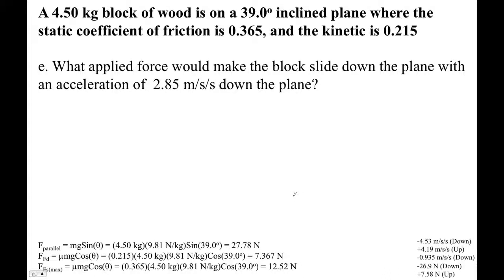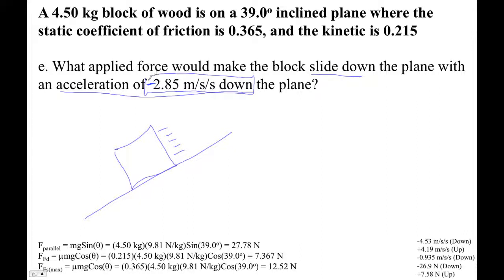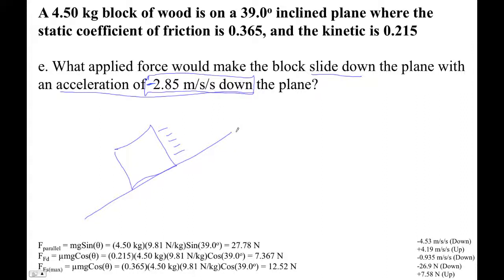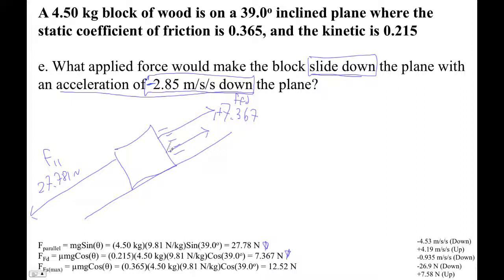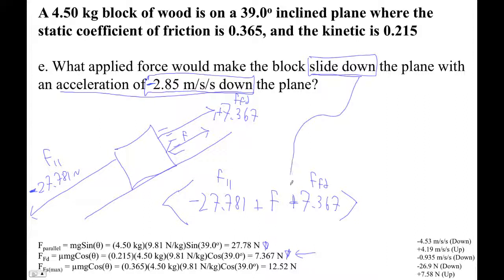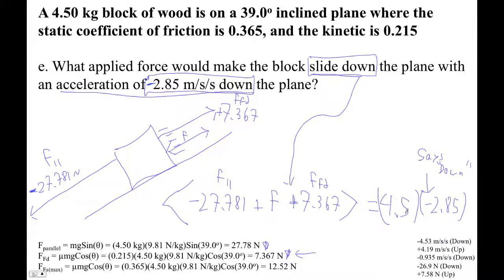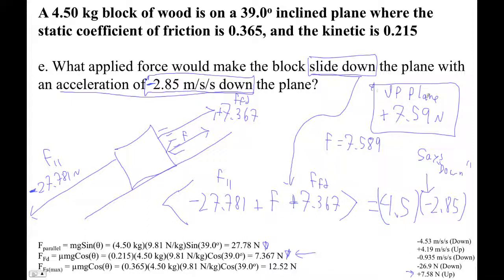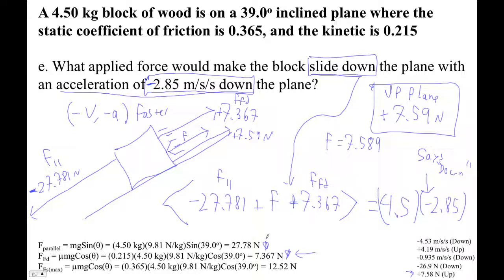HTPIB04I FA4 4 Ex 3 Part e